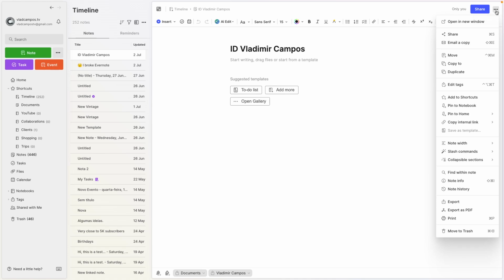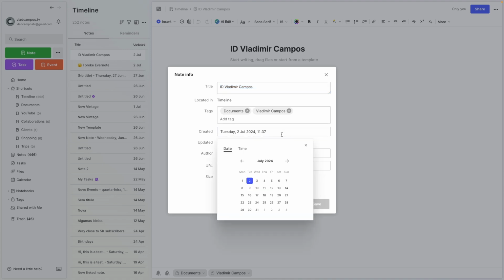📦 Evernote is not an Archive. ⏳ It's a Timeline!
I thought this was a great moment to hit pause on the tutorial style videos about my new Evernote system and answer some of your questions. So, grab a coffee because this will be a long one. And there's also B-side video for supporters on Patrons and YouTube.

➤ RESOURCES & REFERENCES
• Thank you, Evernote, for helping me take good care of my furry friend.

➤ CHAPTERS
0:00 | Intro
0:52 | Why does the Timeline notebook exist?
3:52 | The Archive.
4:21 | The Timeline System.
6:13 | Evernote is a journal
8:13 | Notes in multiple notebook.
9:32 | Updating the creation date of notes.
10:32 | Black and White pictures.
11:10 | The Shelf.